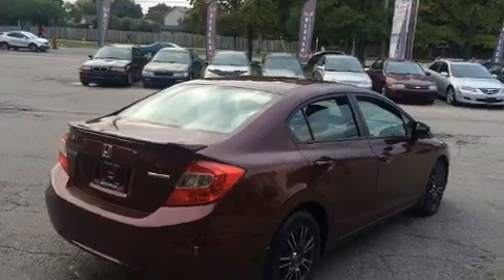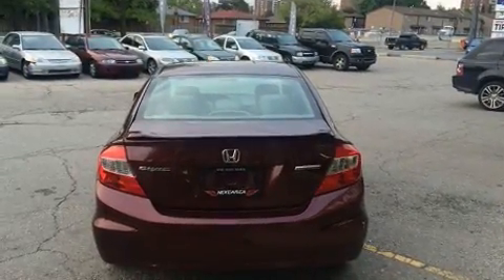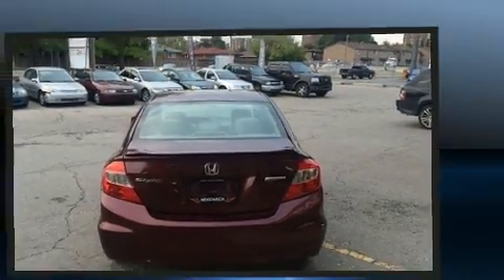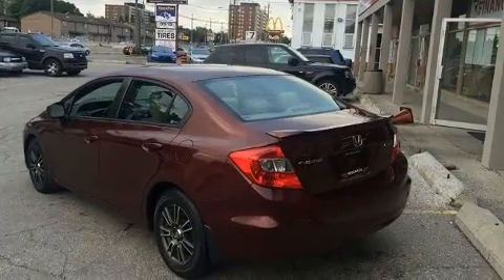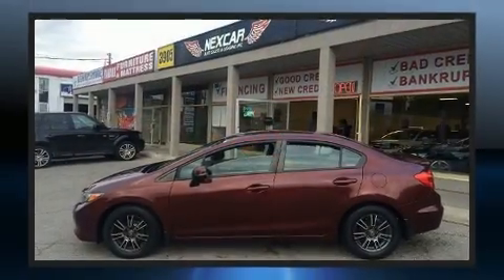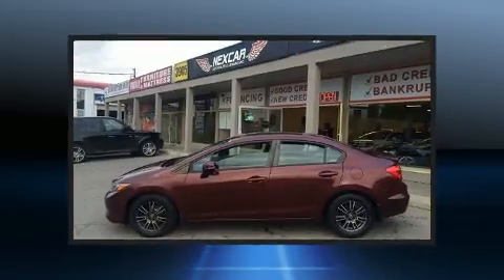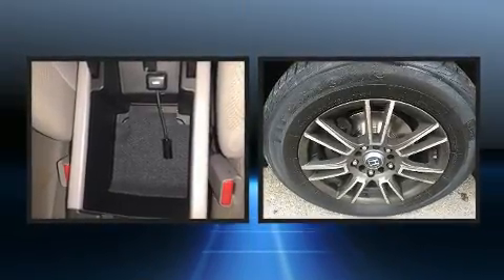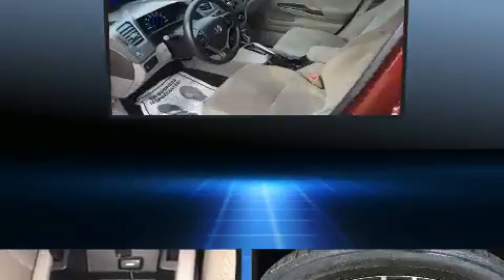2012 Honda Civic LX AUT0 A/C CRUISE ONLY 76K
3905 Keele Street Unit # 2 and # 3
in Toronto, ON M3J 1N6

Treat yourself to a test drive in the 2012 Honda Civic This 4 door, 5 passenger sedan still has less than 80,000 kilometers! Smooth gearshifts are achieved thanks to the 1.8 liter 4 cylinder engine, and for added security, dynamic Stability Control supplements the drivetrain. All of the following features are included: delay-off headlights, a tachometer, air conditioning, heated door mirrors, power windows, remote keyless entry, and cruise control. You and your passengers will enjoy the stereo system, which includes a CD player with MP3 capability, steering wheel mounted audio controls, and 4 speakers, providing excellent sound throughout the cabin. Honda also prioritized safety and security with features such as: dual front impact airbags with occupant sensing airbag, head curtain airbags, traction control, brake assist, ignition disabling, and ABS brakes. This car was designed with safety in mind, allowing you to drive with even greater assurance. We pride ourselves in the quality that we offer on all of our vehicles. Stop by our dealership or give us a call for more information.